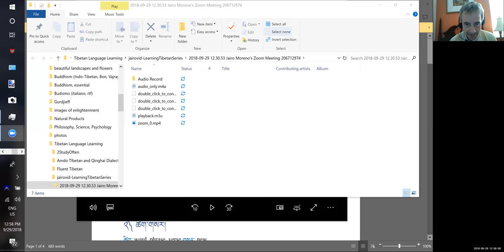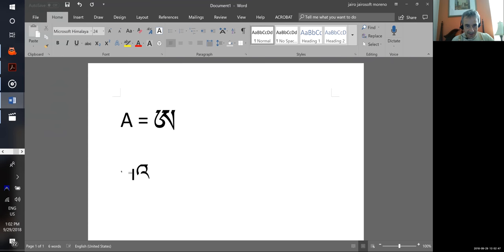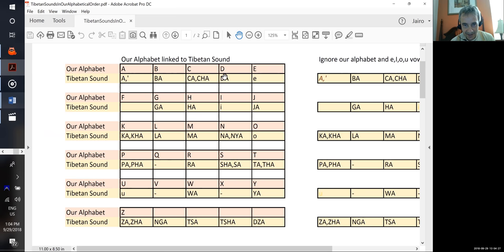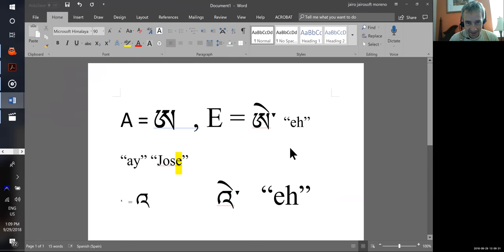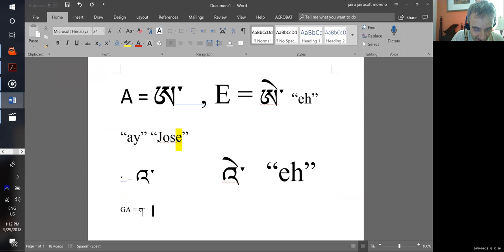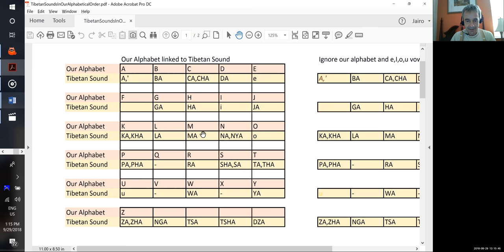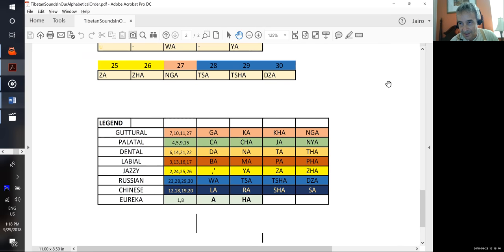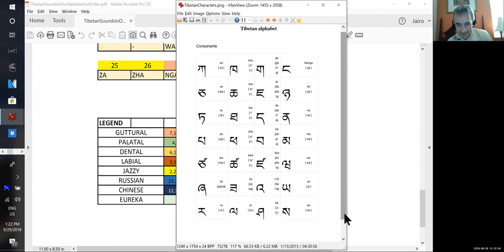Learning Tibetan on my own - session 1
Hello (Tashi Delek)་Friends,

Usually, adult learners, begin to learn this language by first learning to recognize the characters and knowing what sounds they produce.    I re-sorted the Tibetan alphabet to follow our familiar alphabetical order so that the sounds produced in the Tibetan system are arranged to coincide with the sequence or order of our familiar English (or Roman) alphabet and letters. While still using the Roman letters, and ignoring the Tibetan characters, for the most part, I will introduce what sounds are represented in the Tibetan alphabet before getting into the characters.

Some time ago, I had prepared a chart, using MS Excel to create a spreadsheet table, of our familiar alphabet, the ABCs, to show where there is some one-to-one correspondence and where there are differences. But this session didn't cover all thirty characters of the Tibetan alphabet completely. And I feel like a beginner will still have to go through them systematically by rows and columns, as I hope to do in the next session.

I think that it's no longer necessary to learn the Tibetan language or the Sanskrit language for obtaining the sacred knowledge of the east now that there are enough essential works on Buddhism translated, interpreted, and commented upon in English to keep us busy for the rest of our very long lives.  But I think that if I learn to read and write and even think in Tibetan and to be able to browse and even interpret in my way [from written and/or spoken forms of Tibetan] into English or Spanish that I will open up a whole new world of Buddhism and increase my understanding and appreciation of the legacy, of the culture, of the arts, of the ceremonies, and of the practices of Buddhism as it was preserved in the Tibetan plateau and surrounding areas, and by the elderly Tibetan Buddhists remaining. Ambitiously, I would like to see myself being able to interpret in real-time a teaching by a teacher giving the talk in Tibetan.  Of course, it will take much time, dedication, and practice to get to that level.

Also, we no longer necessarily have to go to those wonderful places of pilgrimage (such as Tibet, China, Burma, Shri Lanka, Thailand, Japan, Korea, Mongolia, the Silk Route, and the like, to obtain the highest knowledge and find a guru with secret teachings)  now that we, in Central Florida, have Buddhist centers of practice and learning such the Wat Florida Dhammaram here in Kissimmee, Florida, and the Guang Ming Temple in Southeast Orlando and the Vajrapani Kadampa Buddhist Center near downtown Orlando. And we all over the world, via YouTube and the like, have many conversations, talks, and discussions dealing with the Buddha Dharma and related psychological and spiritual topics.

May it benefit those who hear it.

We are making such material available in our efforts to advance understanding of environmental, political, human rights, economic, democracy, scientific, and social justice issues, etc.

In accordance with Title 17 U.S.C. Section 107, the material on this site is distributed without profit to those who have expressed a prior interest in receiving the included information for research and educational purposes.